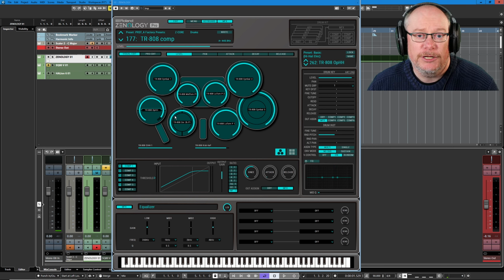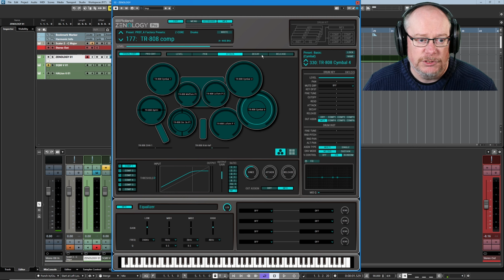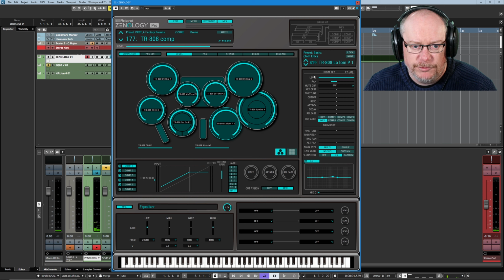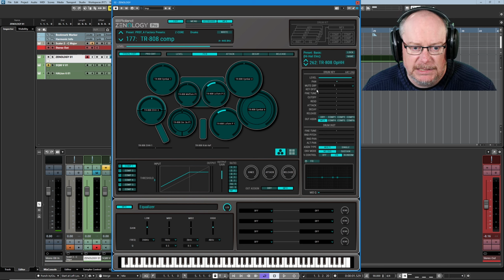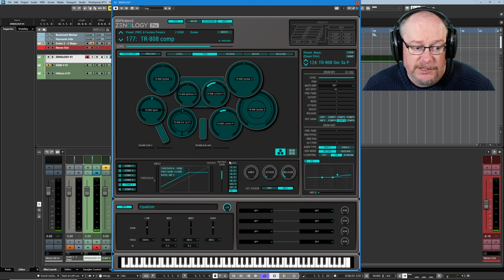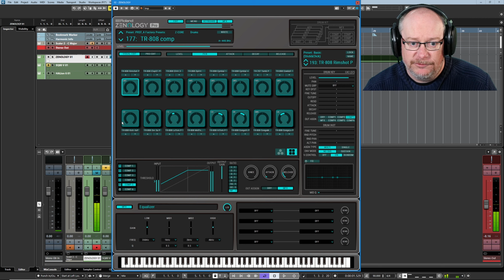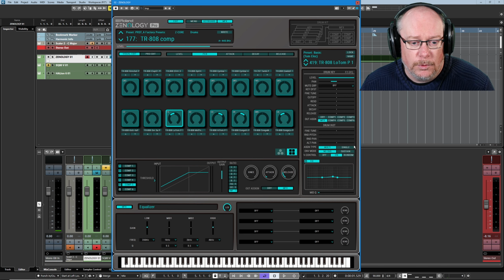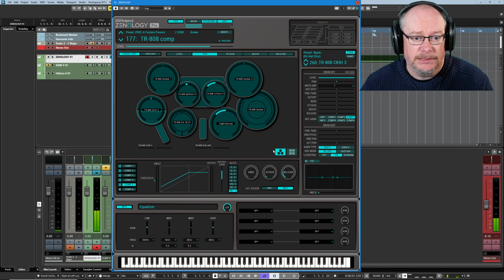Roland Zenology Pro Tutorial Ep.10 - Preset Deep-Dive 3